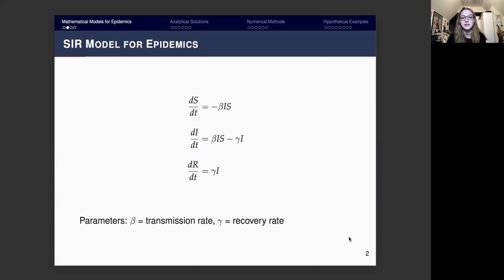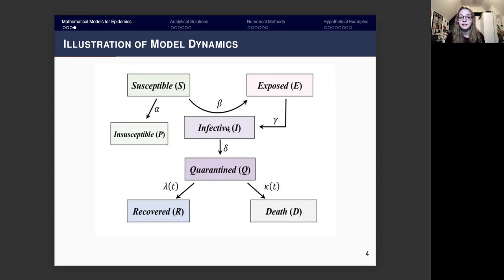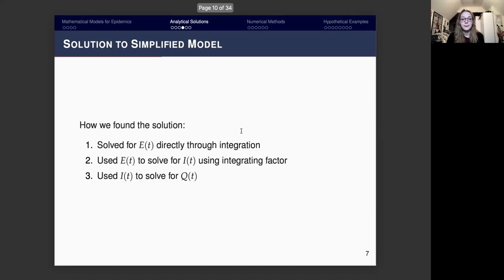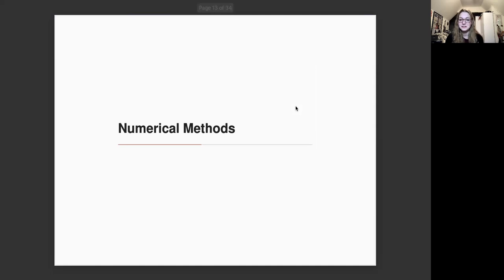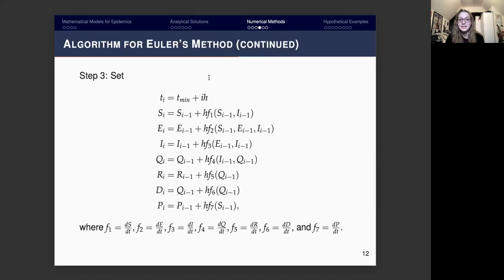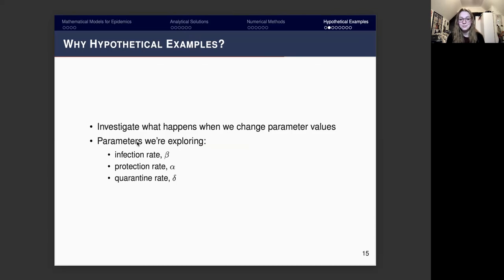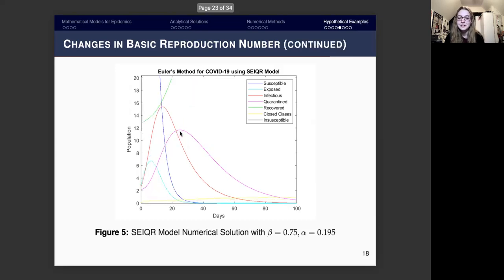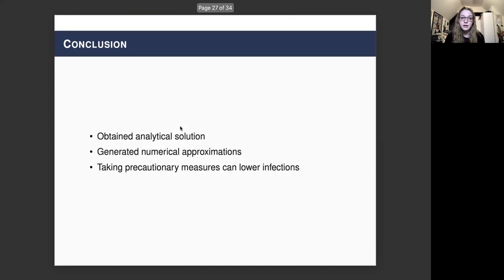SUMS@JMU 2021: A Numerical Study of the SEIQR Model for COVID-19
Presenter: Caitlin Holt (University of Mary Washington)
Mentor: Dr. Leo Lee (University of Mary Washington)

Abstract: In this research project, we used numerical methods to investigate trends in the susceptible, exposed, infectious, quarantined, recovered, closed cases and insusceptible populations for the COVID-19 pandemic in 2021. We used the SEIQR model containing seven ordinary differential equations, based on the SIR model for epidemics. An analytical solution was derived from a simplified version of the model, created by making various assumptions about the original model. Numerical solutions were generated for the first 100 days of 2021 using algorithms based on Euler's Method, Runge-Kutta Method, and Multistep Methods. Our goal is to show that numerical methods can help us predict trends in the populations we are studying and provide insight for steps that can be taken to reduce the number of infections.